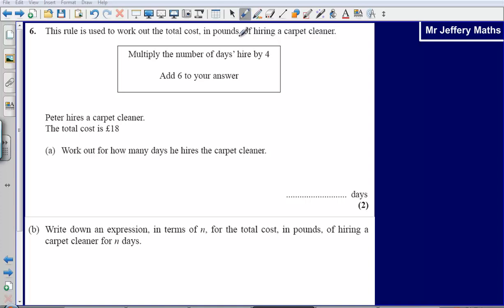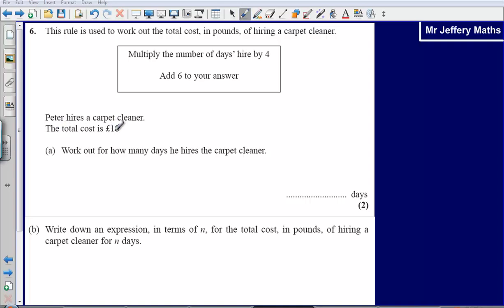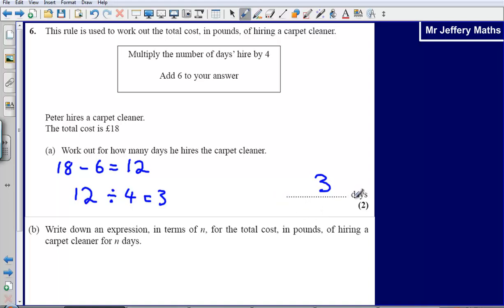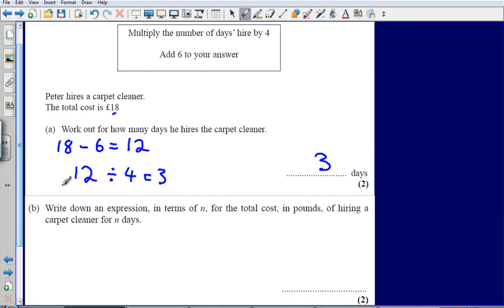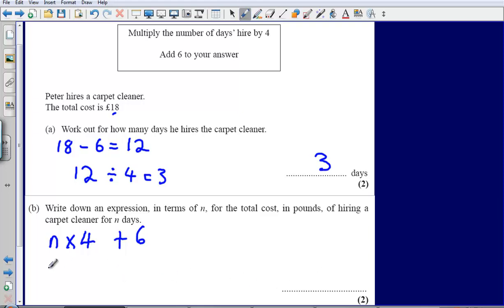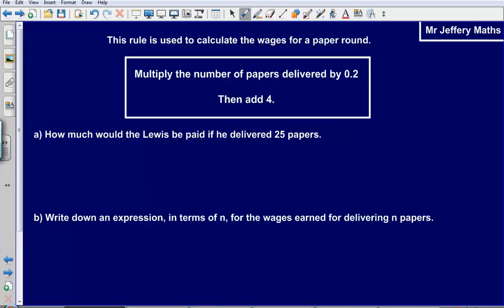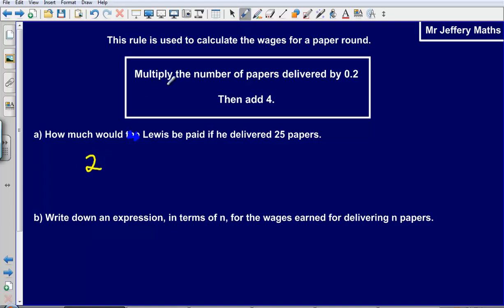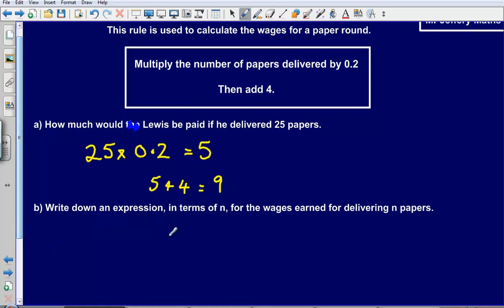Formulae - Question 6 Edexcel GCSE Maths 2008 Non-Calculator Solution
Mr Jeffery going through the 2008 Non-Calculator paper. Includes practice questions after the solution.